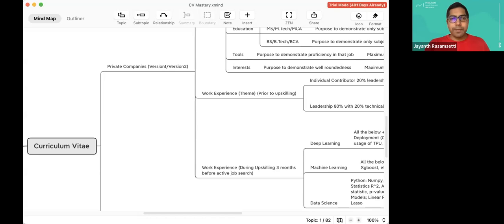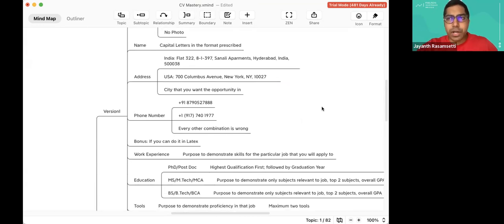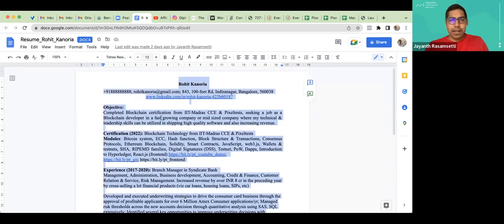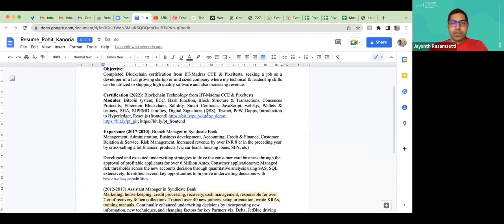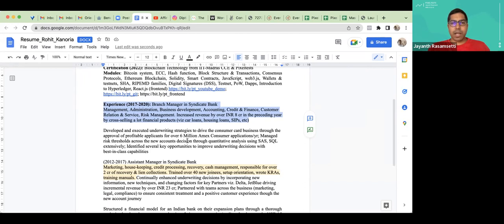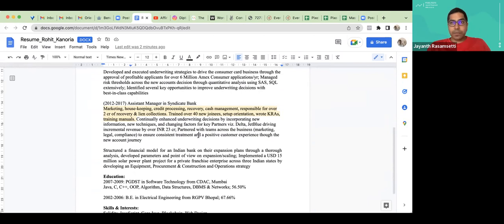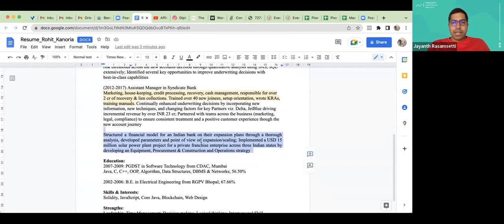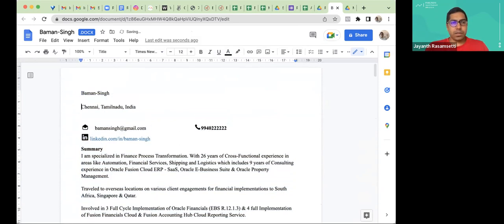CV Mastery for Blockchain & Artificial Intelligence jobs - IV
Please register for our Masterclass

3 secrets to securing a high paying Blockchain and Artificial Intelligence job with resume mastery!